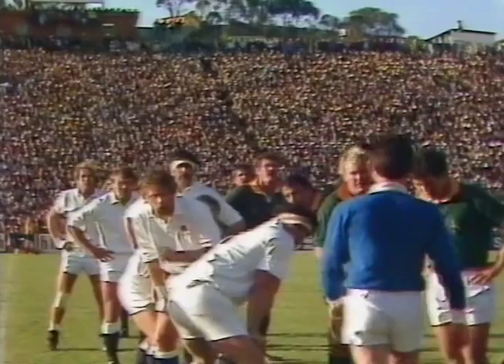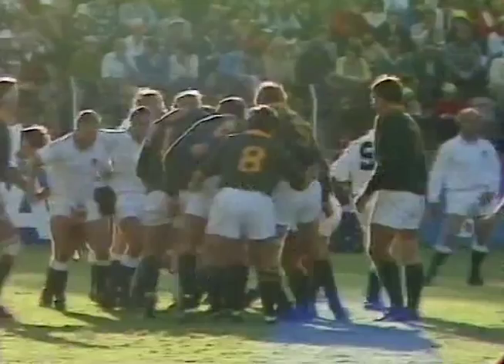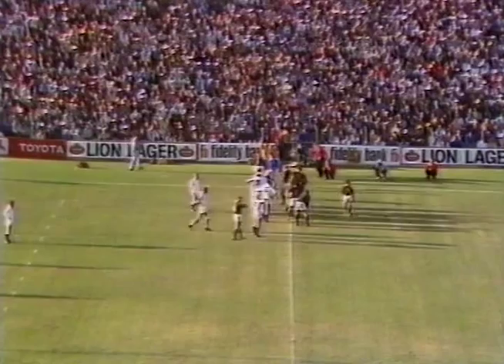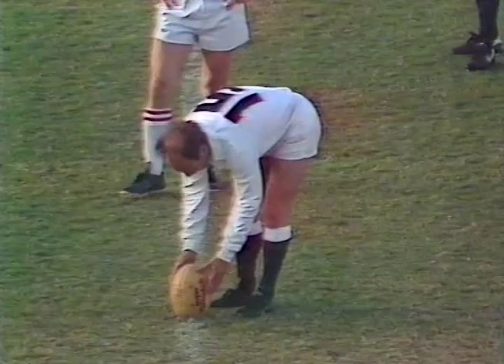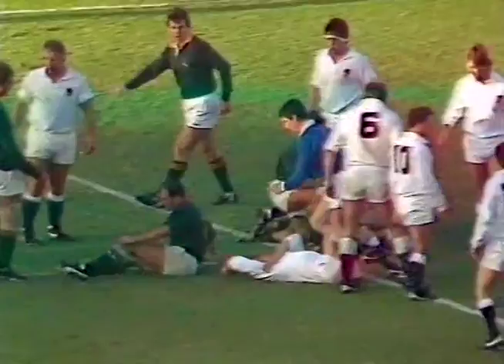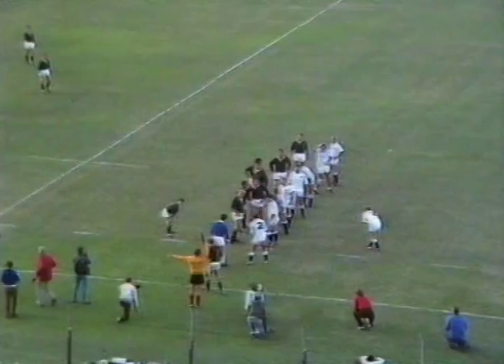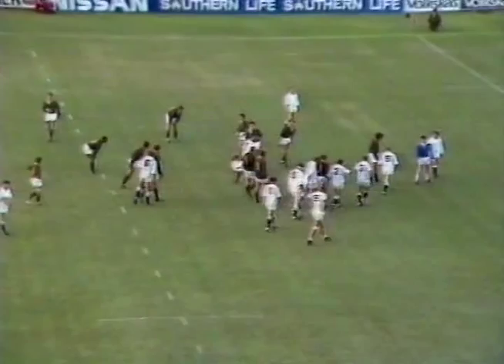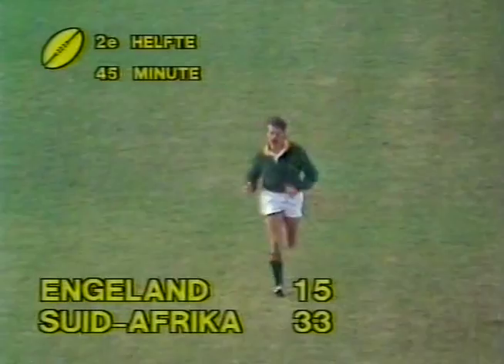1984 South Africa Springboks vs England (1st Test) (Highlights)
Enjoy the highlight show folks